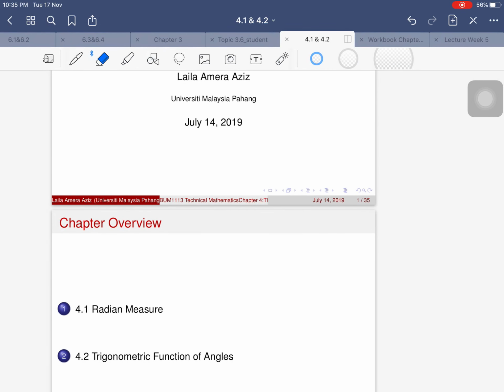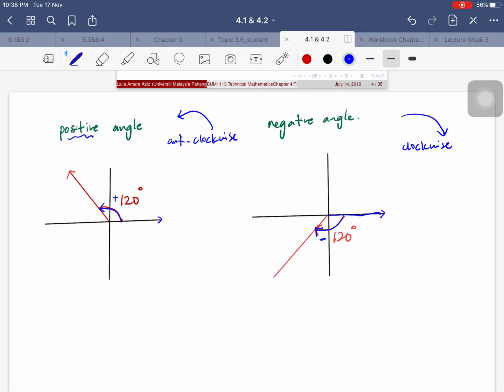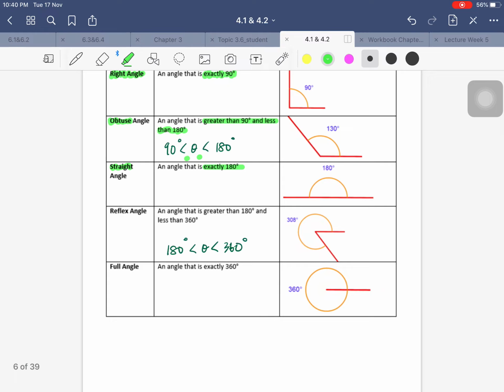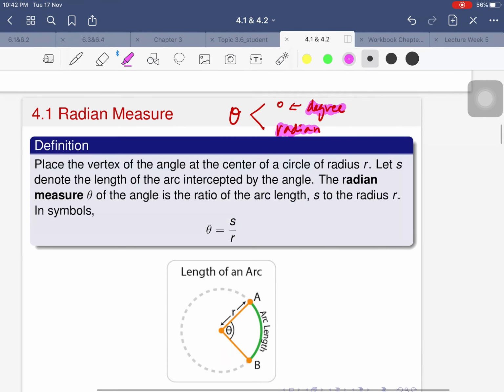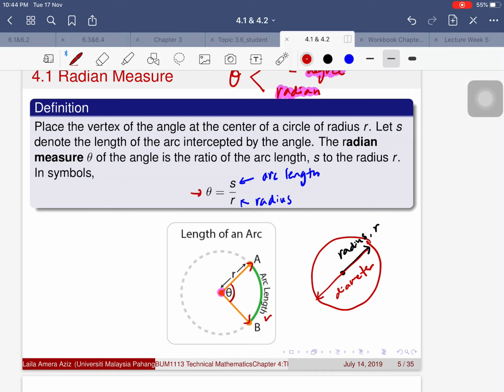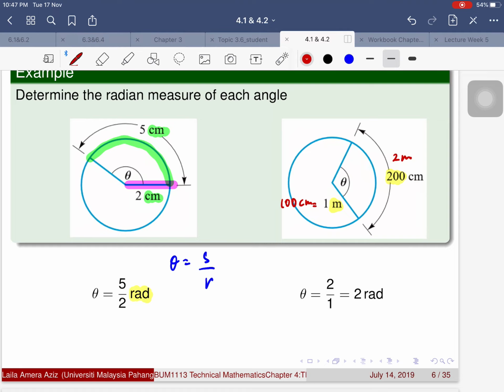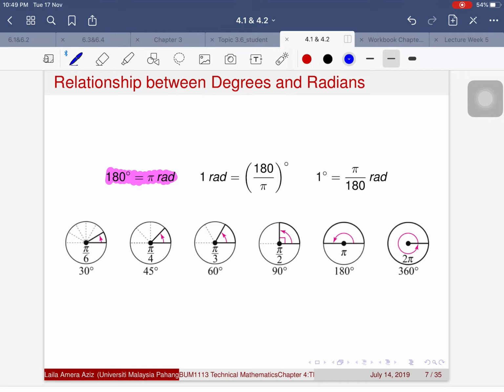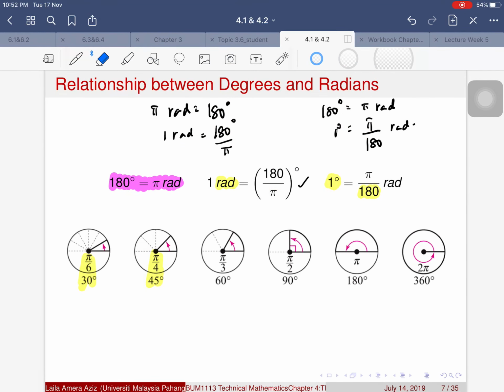4.1 Part 1